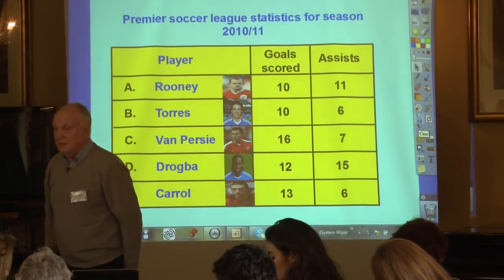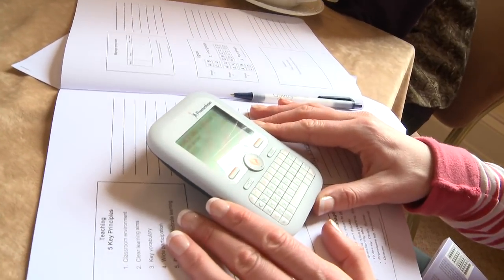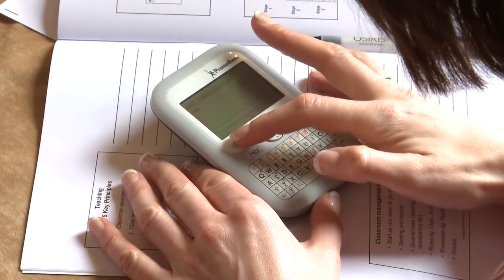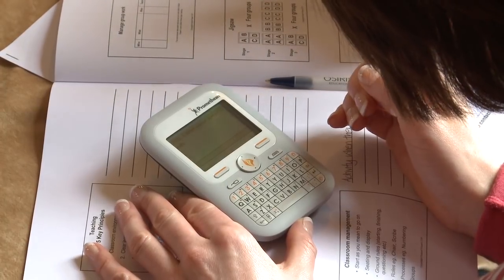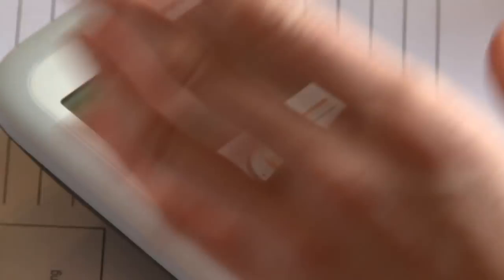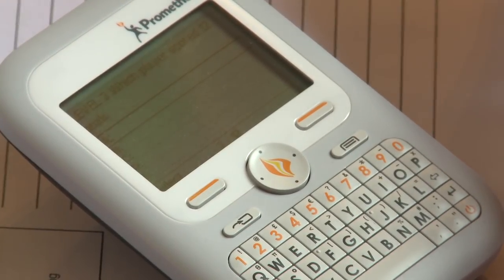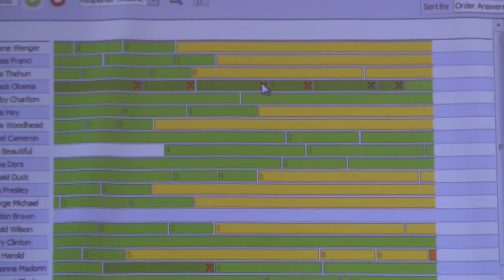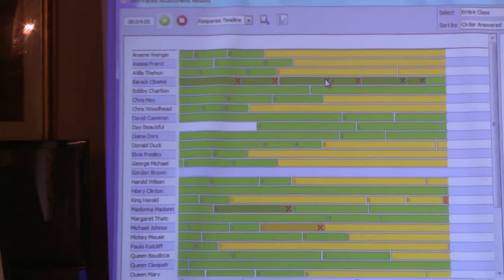Robert Powell - Differentiation: New Strategies and Solutions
The experienced Robert Powell leads an inspiring, challenging and empowering day in which you will learn how to put differentiation at the core of every lesson, rather than an addition or bolt-on as is so often the case.